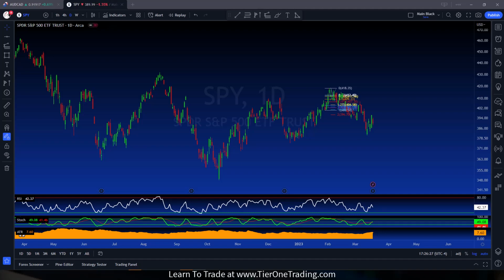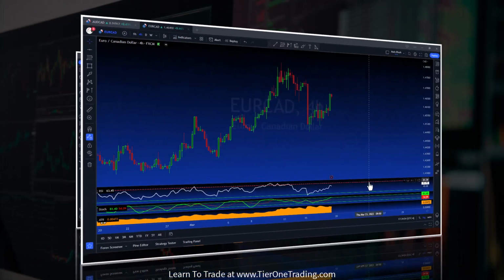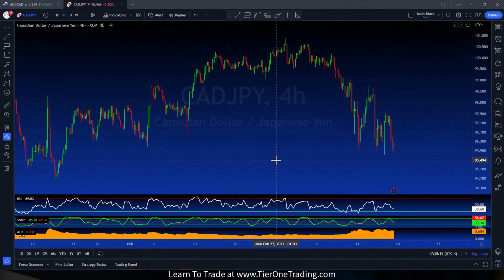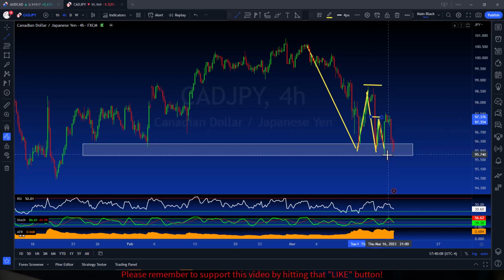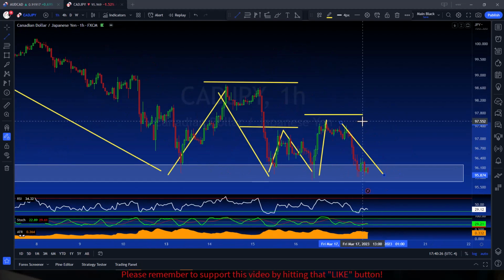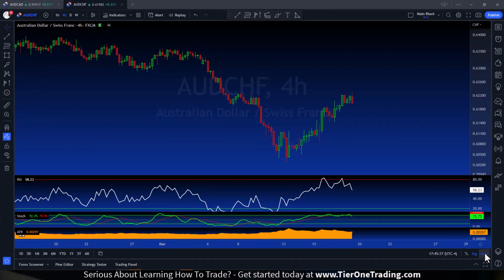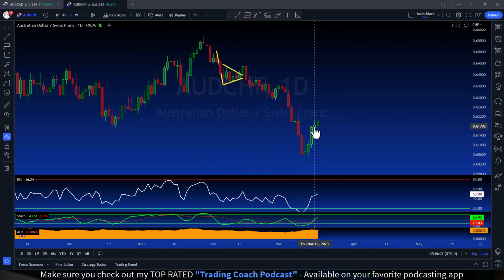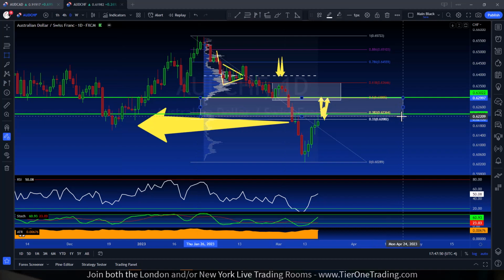A DIFFERENT Way to Look at RISK MANAGEMENT - Another Big Week Ahead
Various trading opportunities (patterns, structure, counter & trend continuation) along with a discussion on a different way to look at Risk management.

Opinions/Commentary